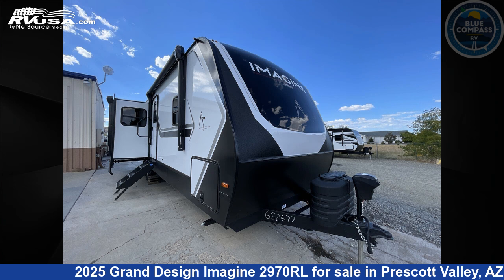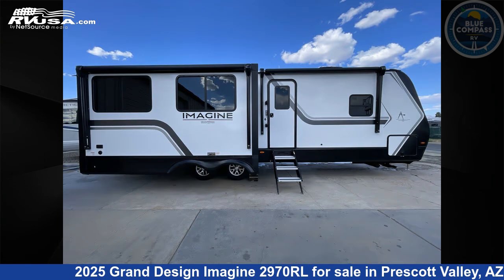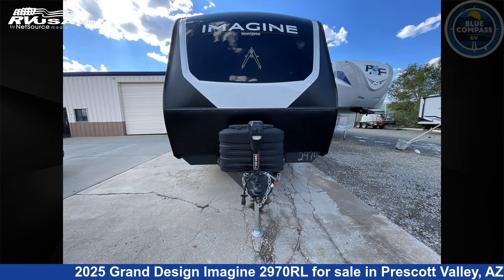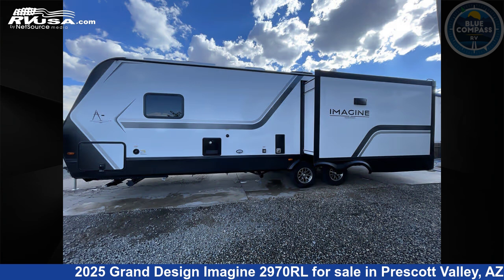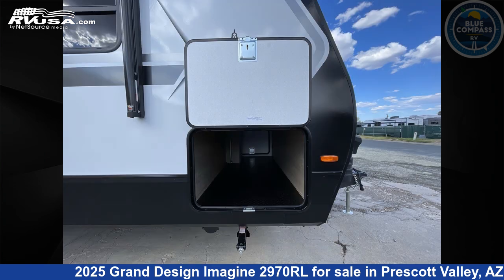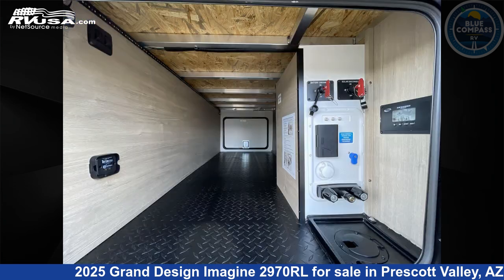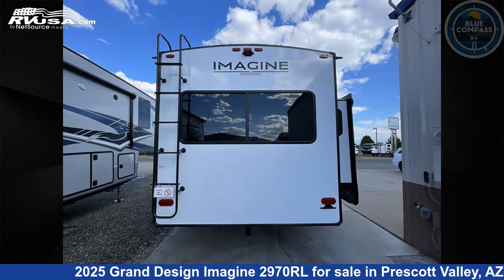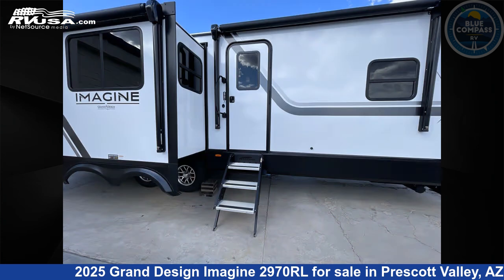Wonderful 2025 Grand Design Imagine Travel Trailer RV For Sale in Prescott Valley, AZ | RVUSA.com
This 2025 Grand Design Imagine 2970RL is a Travel Trailer RV. It is located in Prescott Valley, AZ 86314 and is offered for sale by Blue Compass RV Prescott Valley. This New Grand Design Is 34' 0" in length and features sleeps 5, Slideout, and 52 gal fresh water capacity. The floorplan layout of this Travel Trailer features Front Bedroom, Kitchen Island, Rear Living Area.

Blue Compass RV Prescott Valley is a dealer for brands like: Forest River, Grand Design, Jayco, Keystone, Lance, Winnebago and offers the following rv services: Parts/Accessories, Service. They stock rv types such as: Class A, Class B, Class C, Destination Trailer, Diesel Pusher, Fifth Wheel, Popup, Toy Hauler, Travel Trailer, Truck Camper. For more information and pricing on this unit, To see all units available for sale by Blue Compass RV Prescott Valley,